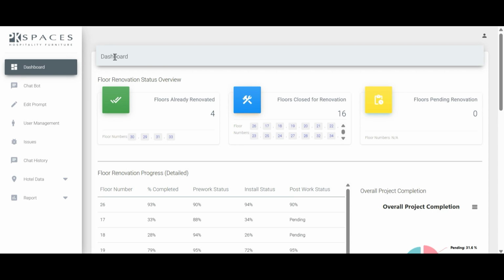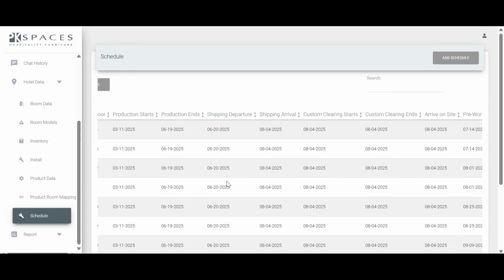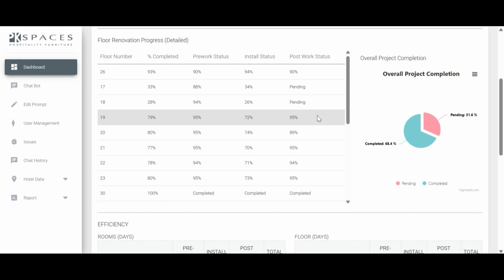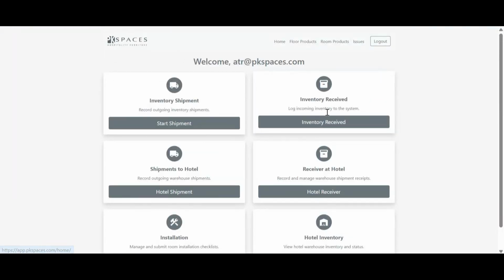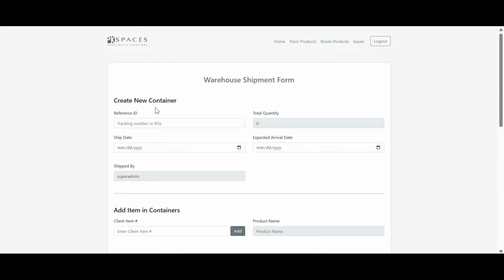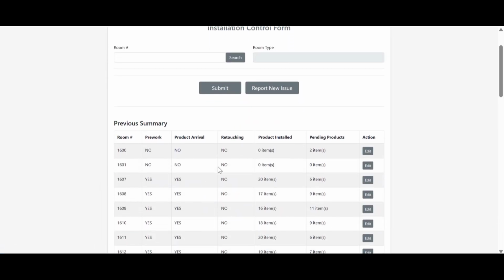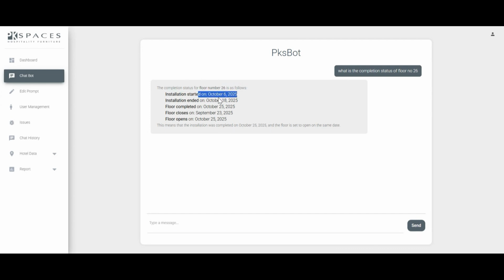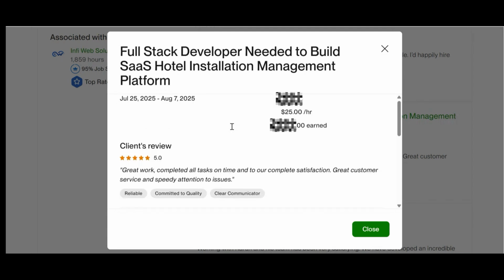PKspaces - Smart Hotel Installation Management Solution with Inventory & Chatbot Integration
A complete hotel rooms installation and renovation management system with real-time tracking, inventory visibility, issue management, and smart chatbot support.